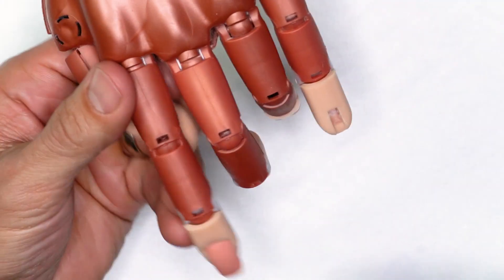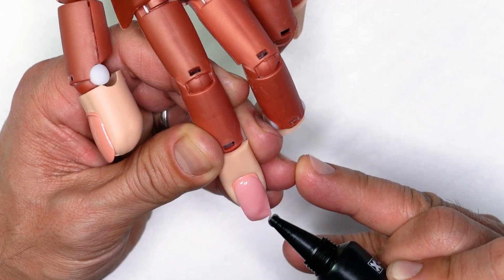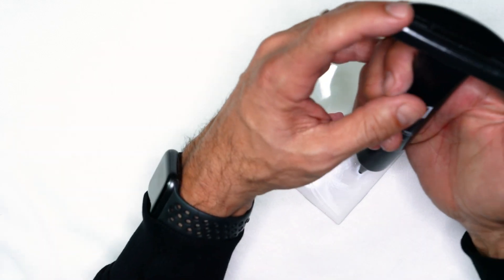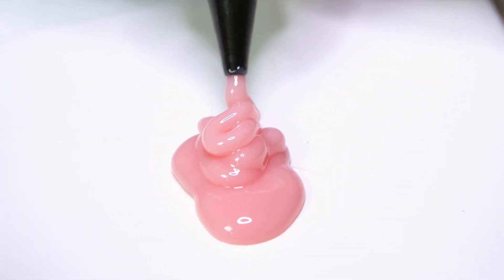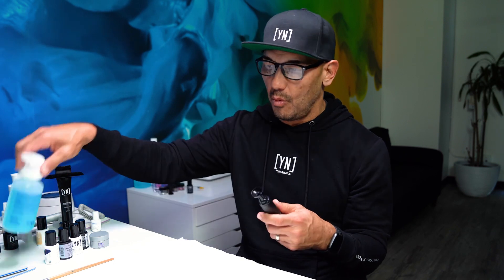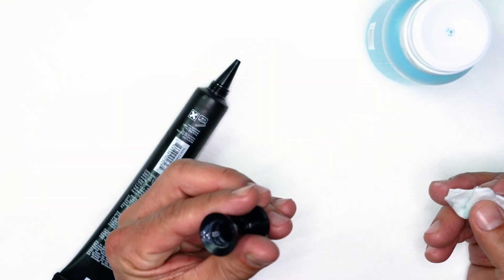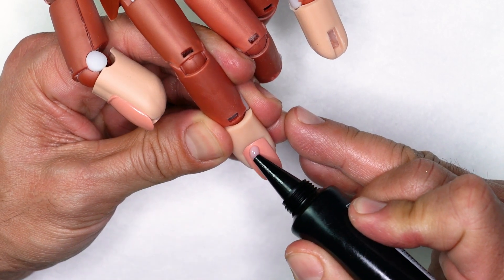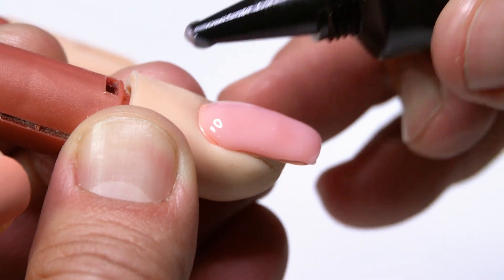Tips & Tricks for using the Precision Applicator Gel Tubes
Today Greg is going to give you tips on how to apply gel nails using the YN Precision Applicators. He'll also show you how to use the tube keys to squeeze the gel out and how to clean buildup on the nozzle.